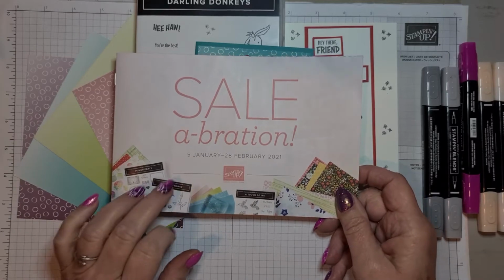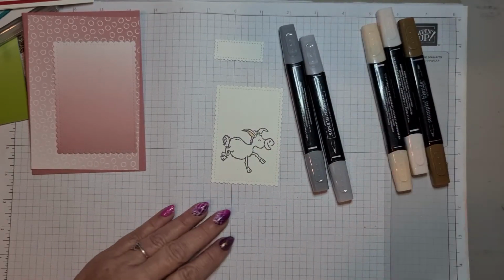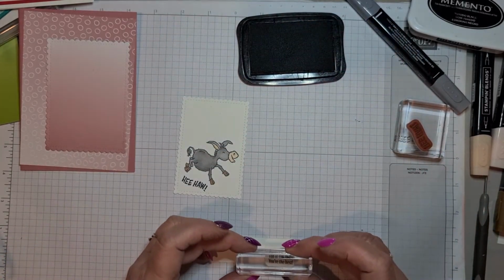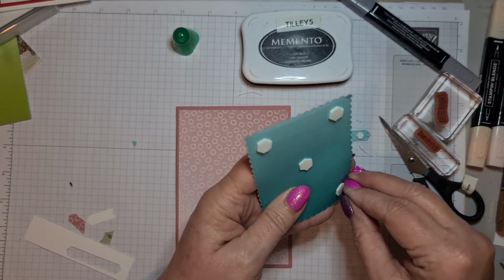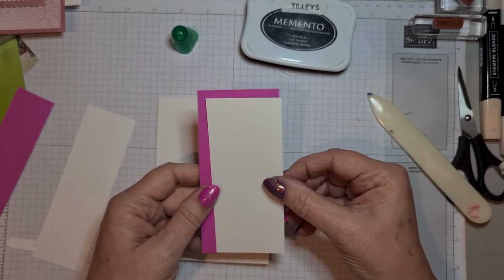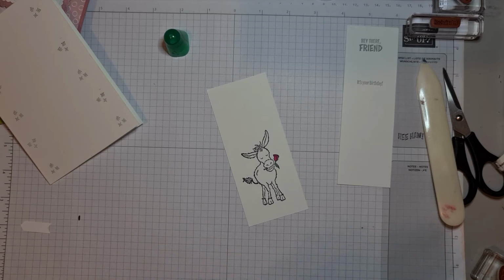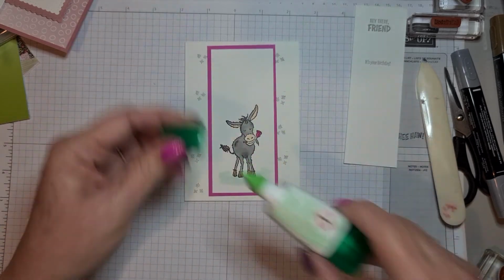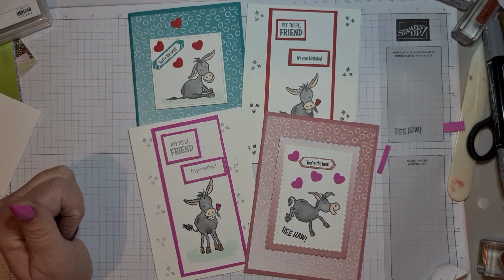**Tutorial** Sale-A-Bration—No 5..in a 7 day special—Stampin’ Up-Darling Donkeys & Oh So Ombre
You can find all the information regarding this tutorial and other projects on my blog.

For the next 7 days I am bringing you a series of videos depicting all the Sale-A-Bration products that you can you earn with a £45 spend (1 reward) - £90 spend (2 rewards) and so on from either the new Jan-June 21 mini catalogue or the current annual catalogue or a combination from both. Sale-A-Bration products cannot be bought only earned with rewards but who doesn’t like free stuffs?
Today’s video is showcasing :- Darling Donkeys & Oh So Ombre DSP- Stampin’ Up

If you wish to buy any of the items please, go to my
click buy in the header to go to my store. tilleykrafts is also on Instagram and Pinterest